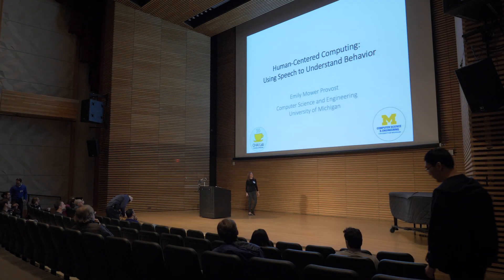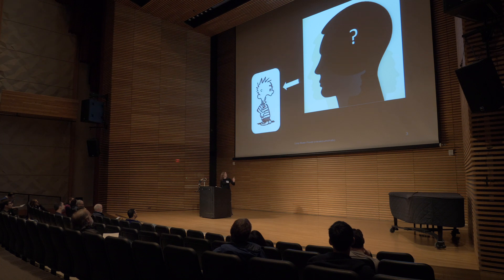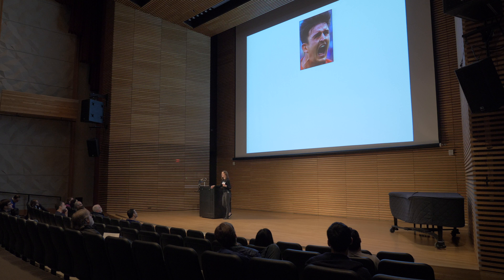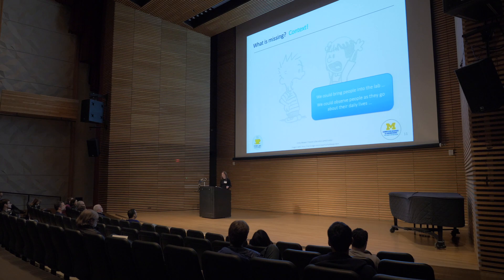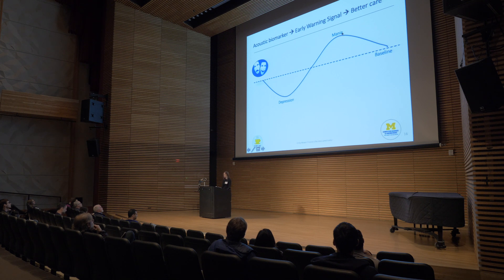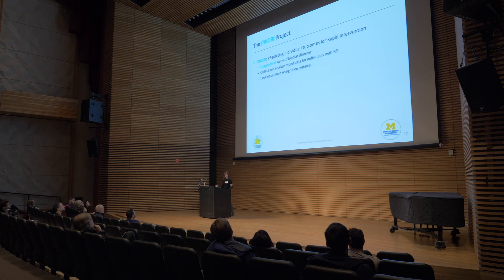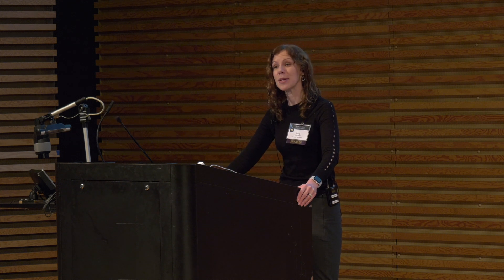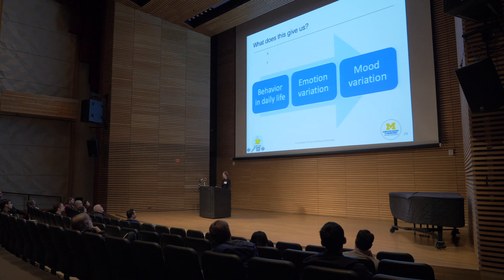Human-Centered Computing: Using Speech to Understand Behavior | Prof. Emily Mower Provost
Prof. Emily Mower Provost (Computer Science & Engineering, University of Michigan) talks at the Michigan AI Symposium 2018.